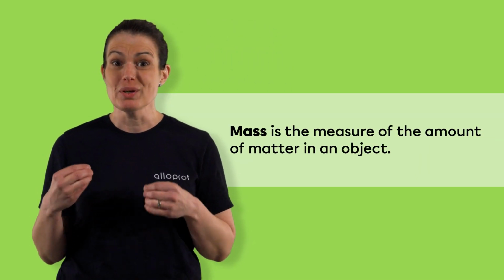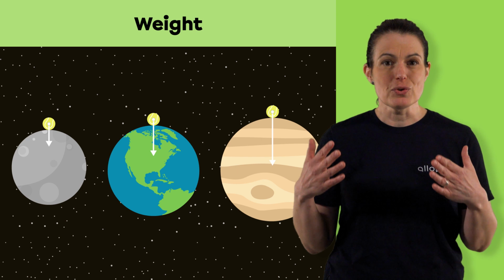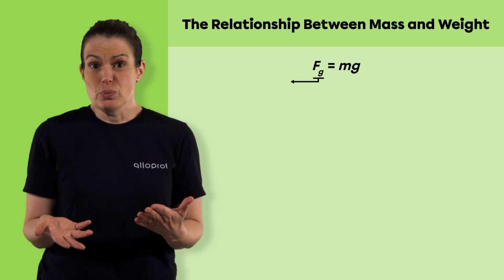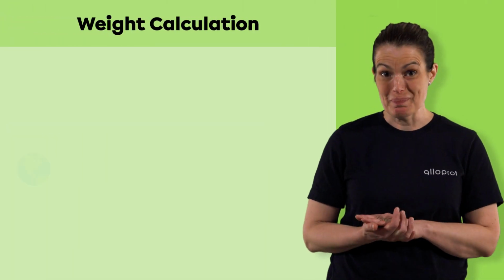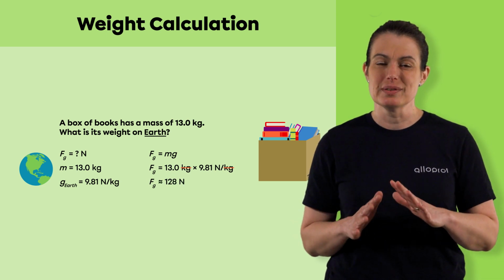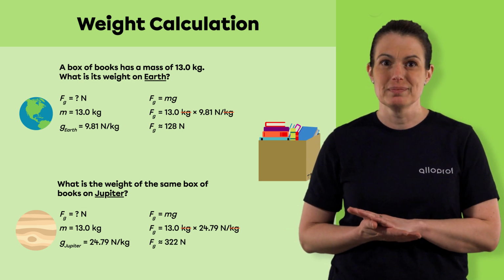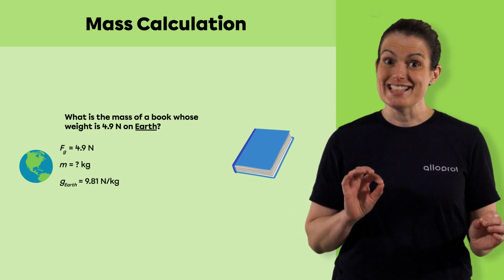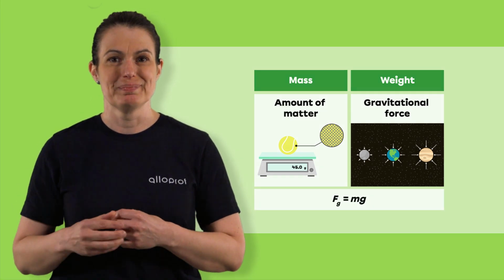What Is the Difference Between Mass and Weight? | Sciences and Technology | Alloprof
Jessica explains everything you need to know about mass, weight and the formula that connects them.

Timestamps:
0:00 Mass
0:41 Weight
2:31 Example 1
4:24 Example 2